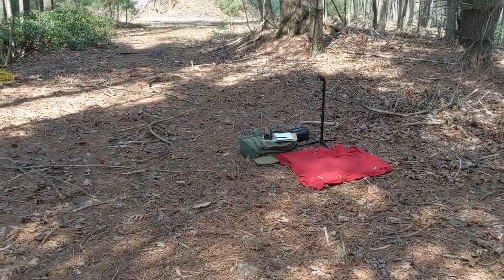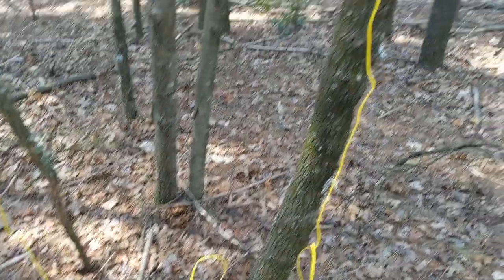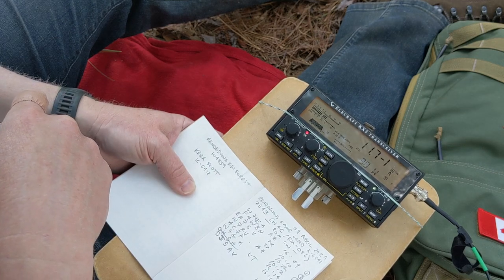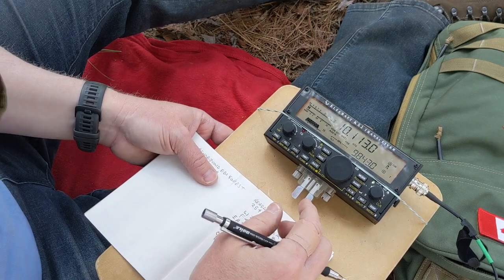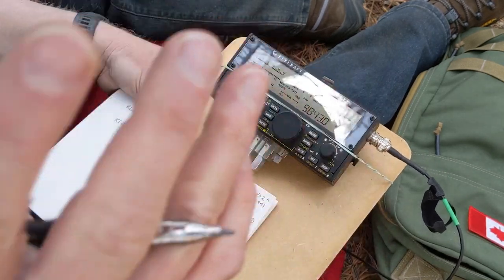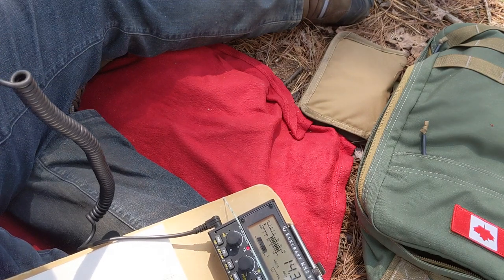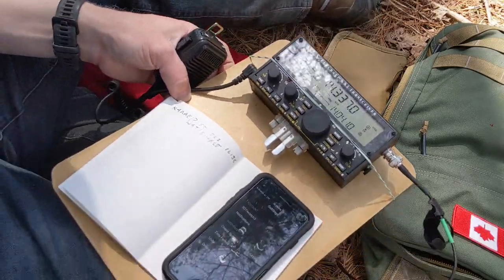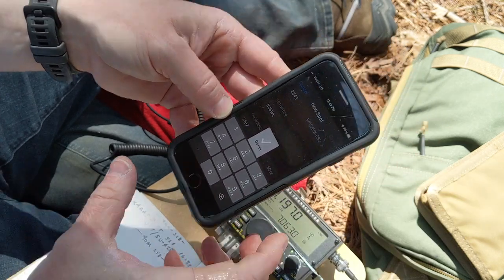Rendezvous Mountain Three-Fer: Activating one summit and two parks at one site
You'll notice I have no ads in my videos. Note that both fall under the name of the SWLing Post which is a part of QRPer.com.

73,
Thomas
K4SWL